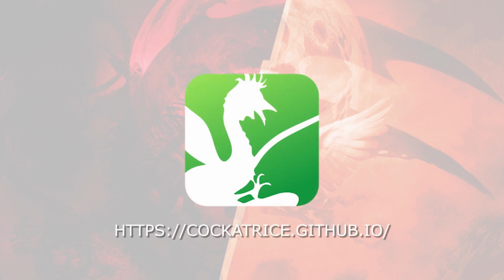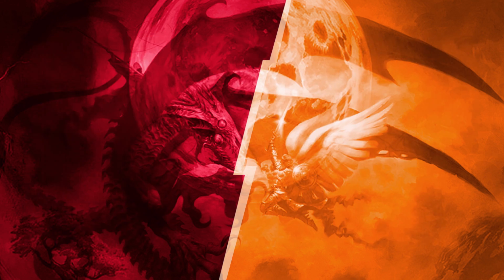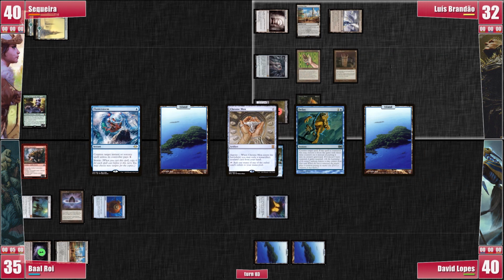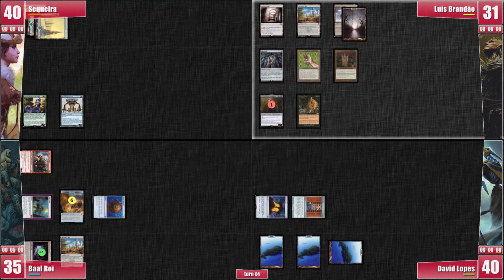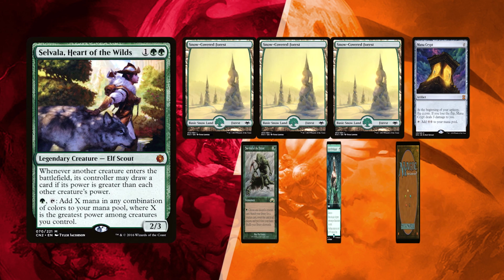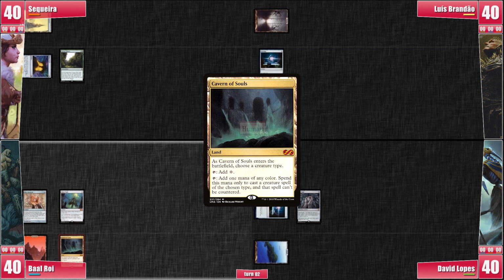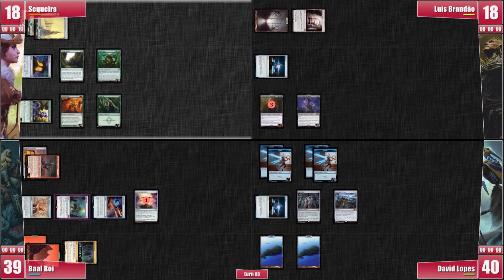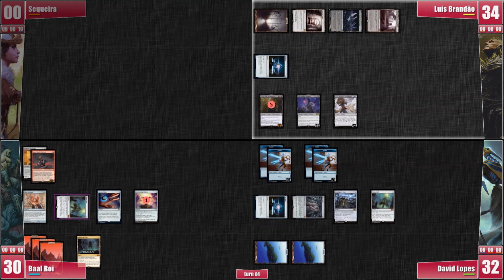Selvala Heart of the Wild, K'rrik, Kefnet, Godo - cEDH Cockatrice Gameplay Ep 15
Selvala Brostorm by asm tw0handt0uch and frozeninfate, K'rrik Black Hole Son by Ragnarok and Mervius, Kefnet Turns by Goomba_666, Godo Warlord Bandit by gtoast99 and insertcleverphrasehere - cEDH Cockatrice Gameplay

❂ This week we decided to pair against each other some high tier mono coloured decks.
❂ Sequeira brought Selvala Brostorm, by asm tw0handt0uch and frozeninfate
❂ Luís picked up Ragnarok and Mervius's K'rrik Black Hole Son
❂ David piloted Goomba_666's God-Eternal Kefnet, turns combo deck
❂ Baal brought Godo Helm of the host list by gtoast99 and insertcleverphrasehere

➥Don't forget to visit Arena Porto if you're coming to Porto/Portugal